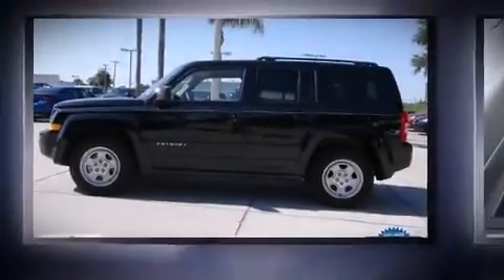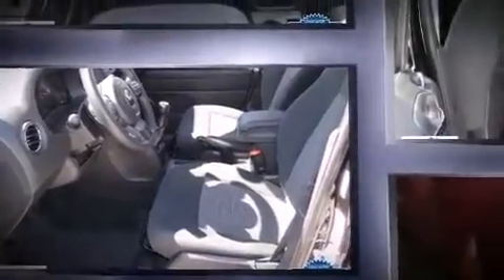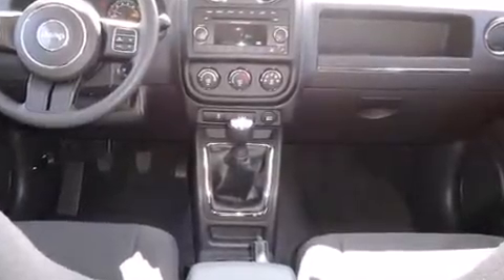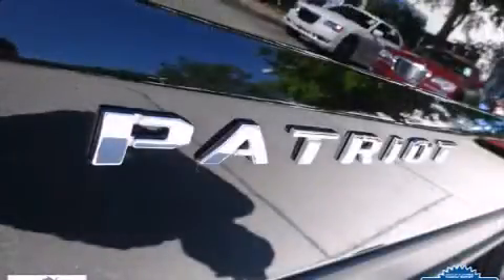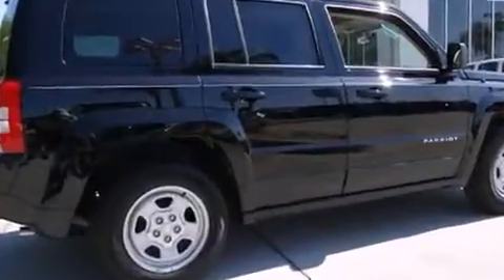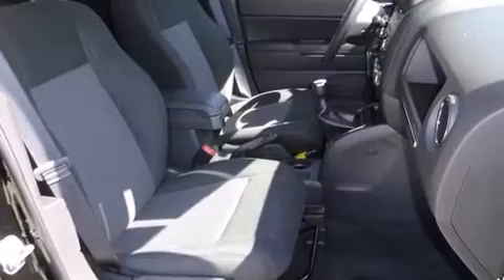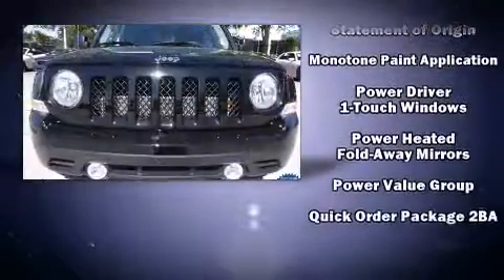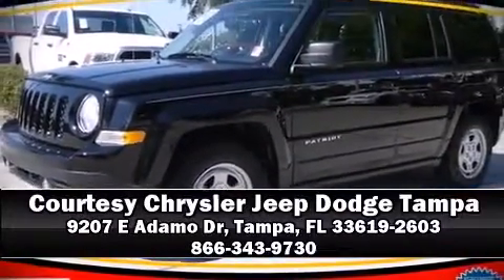2014 Jeep Patriot Sport FWD in Tampa, FL 33619-2603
Load your family into the 2014 Jeep Patriot. With fewer than a thousand miles on the odometer, this 4 door sport utility vehicle prioritizes comfort, safety and convenience. It features a standard transmission, front-wheel drive, and a 2 liter 4 cylinder engine. It's equipped with tons of terrific amenities, but it won't break your budget. Such as remote keyless entry, a tachometer, variably intermittent wipers, air conditioning, front fog lights, tilt steering wheel, cruise control, and more. Jeep also prioritized safety and security with features such as: head curtain airbags, front SIDE impact airbags, traction control, brake assist, anti-whiplash front head restraints, a panic alarm, and ABS brakes. Electronic stability control stands out as a technologically savvy innovation, keeping you better connected to the road. This vehicle has achieved Certified Pre-Owned status, by passing Jeep's rigorous certification process. You will have a pleasant shopping experience that is fun, informative, and never high pressured. Please don't hesitate to give us a call.